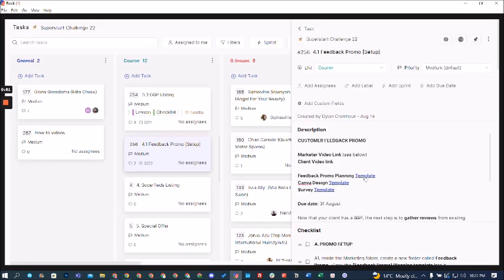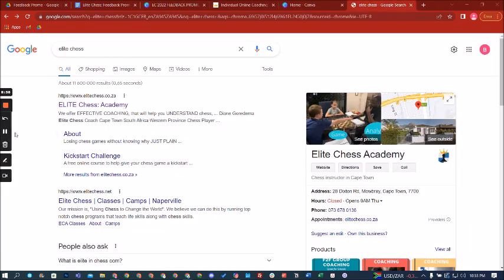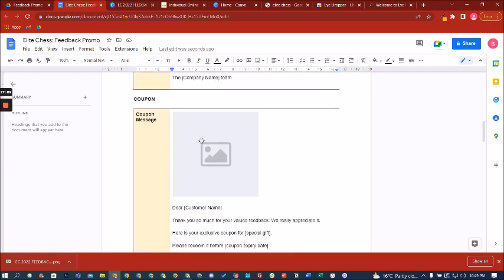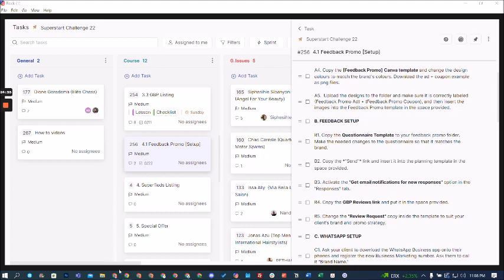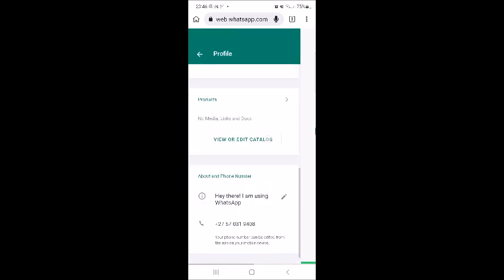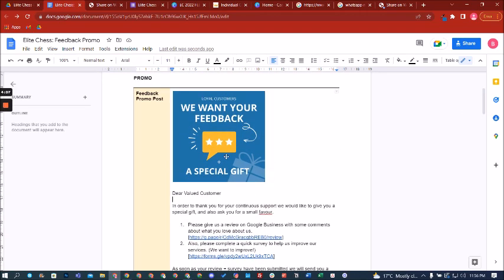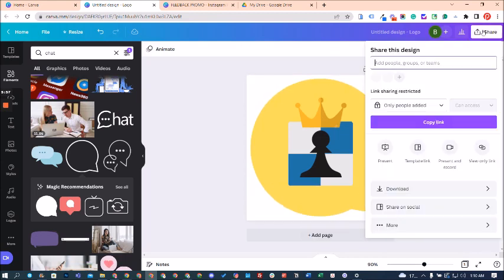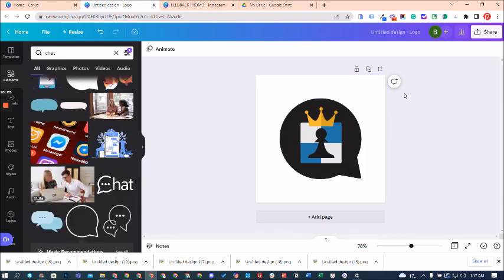Superstart M4. Feedback Promo Setup (Students)